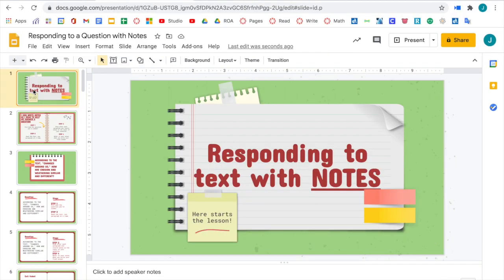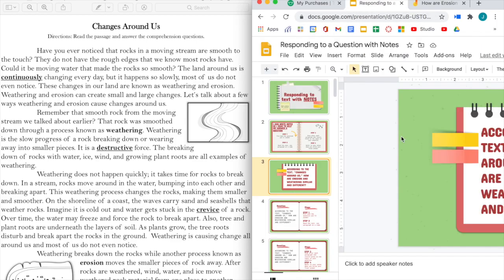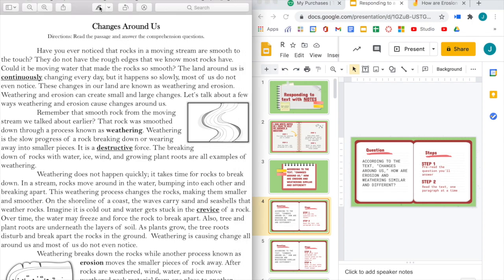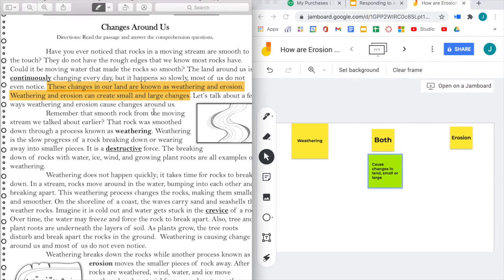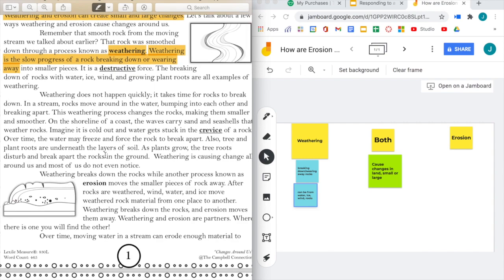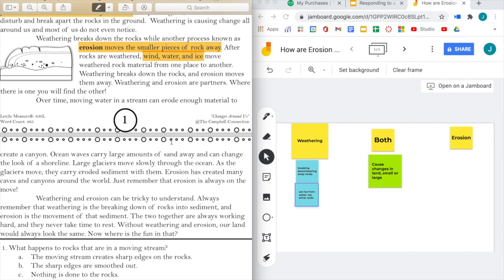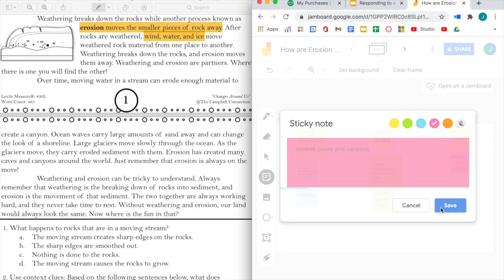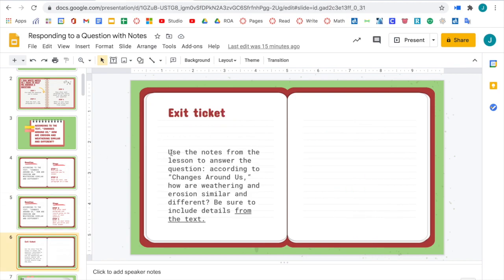Responding to a Question with Notes